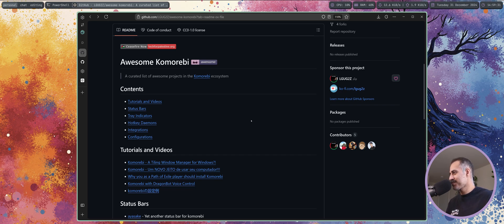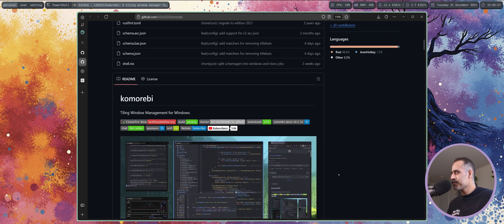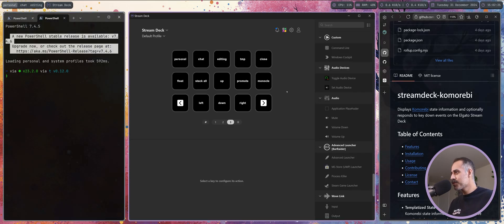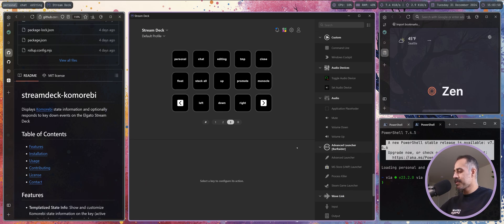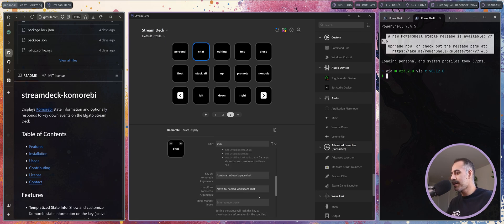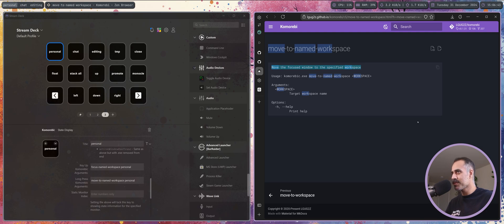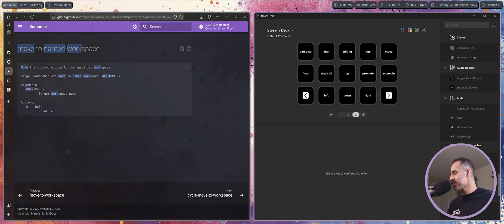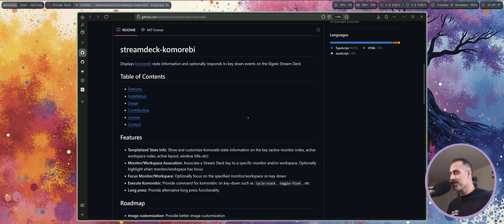elgato stream deck + tiling window manager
00:00 - hello my friends
00:20 - what is a stream deck?
01:26 - what is komorebi?
01:58 - stream deck loadout walkthrough
04:44 - long-press commands walkthrough
06:33 - finding komorebi commands to assign
09:05 - big shout out to kevin!
10:05 - byeee